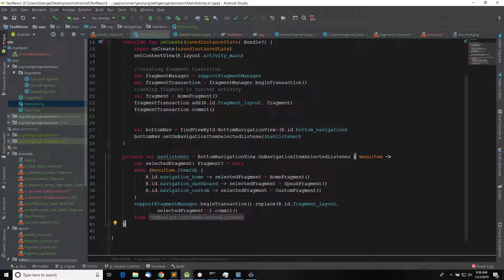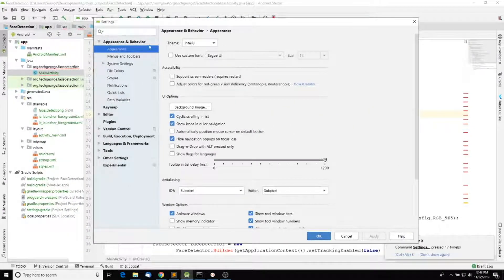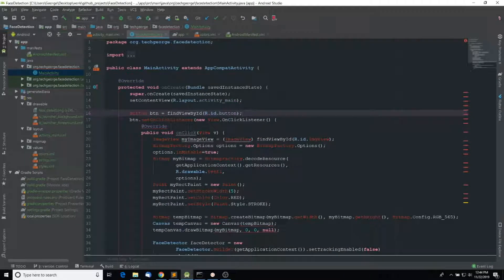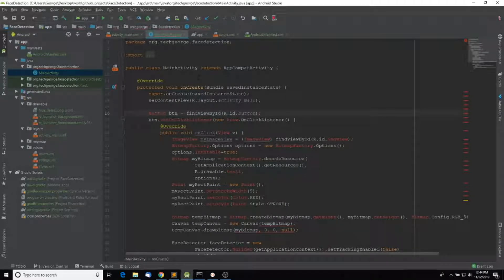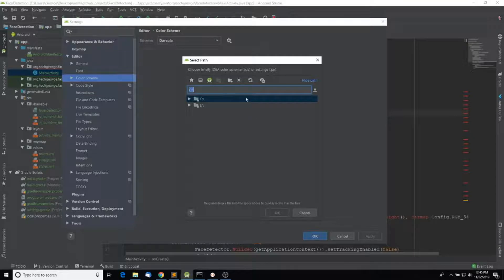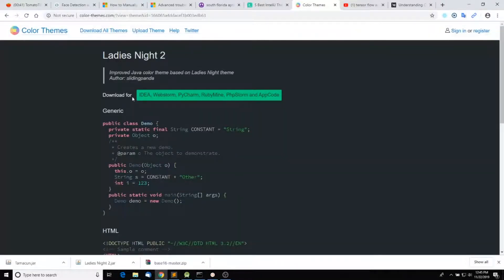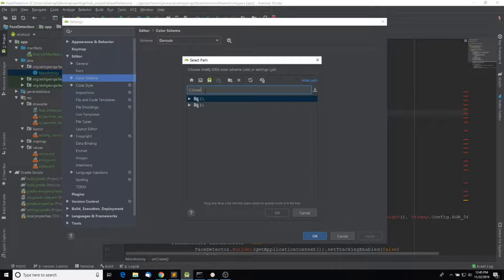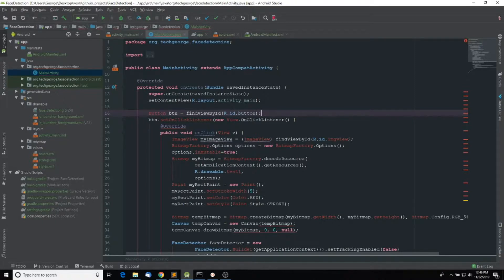How to Change Android Studio Default Theme and Color Scheme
In this video I show you how you can change and customize the default look of android studio theme and color scheme of the editor.